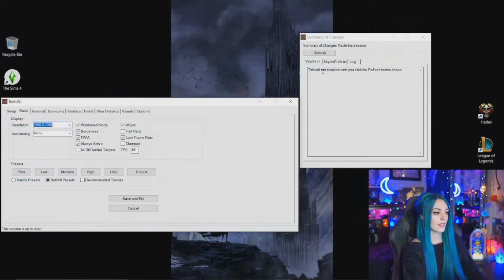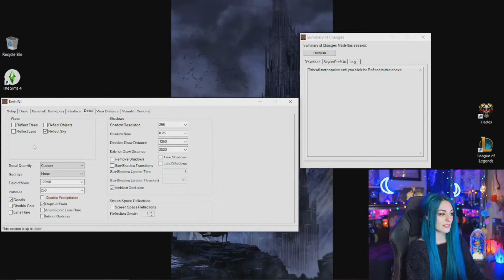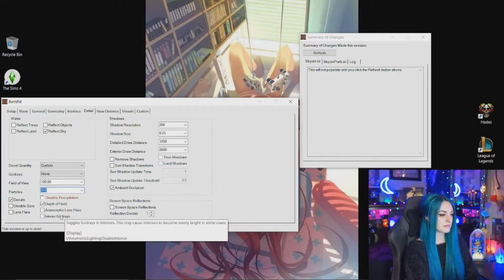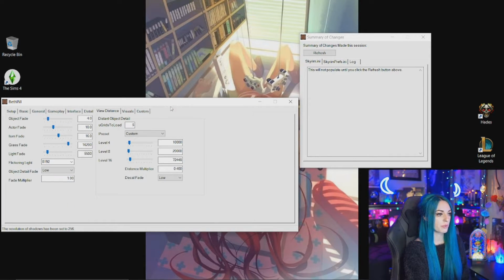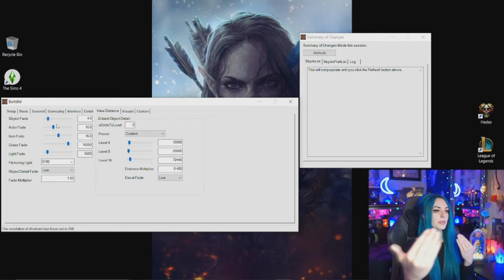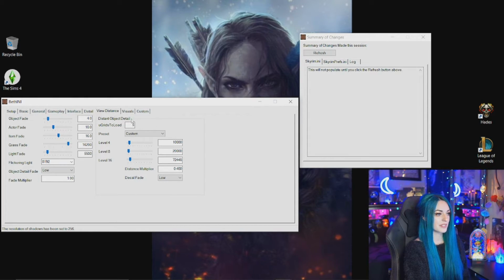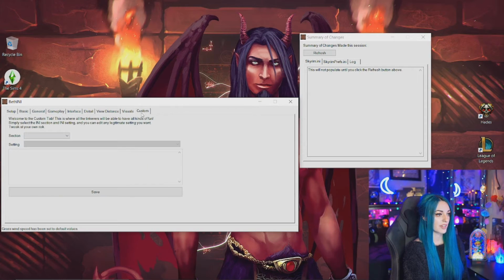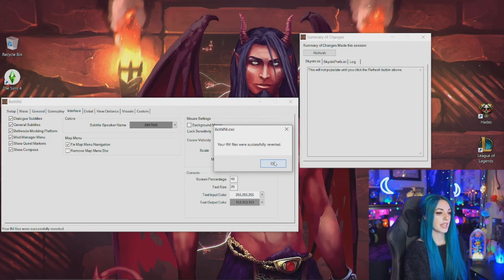Beth Ini Tutorial (Skyrim Performance + FPS Boost)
This tutorial is how to use Beth Ini an application in which you can directly edit Skyrim Ini files. This can heavily increase your in game performance, FPS, and any other visuals you wish to customize for either aesthetics or performance.

(Also apologies for the poor quality. This video is quite old now, and this was before I knew what I was doing when it came to recording settings & rendering)